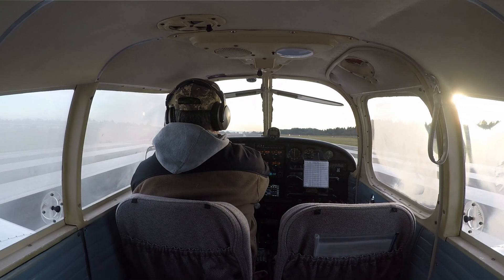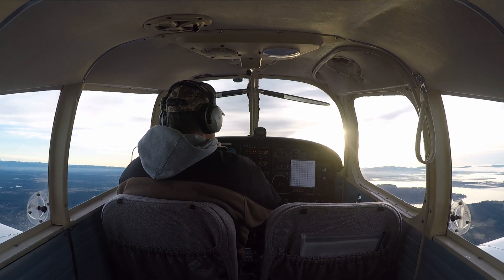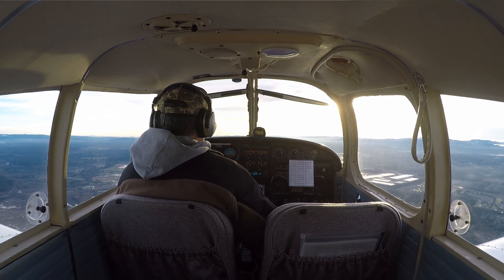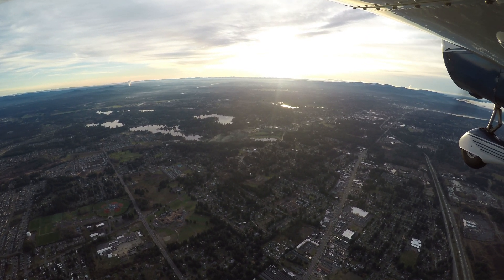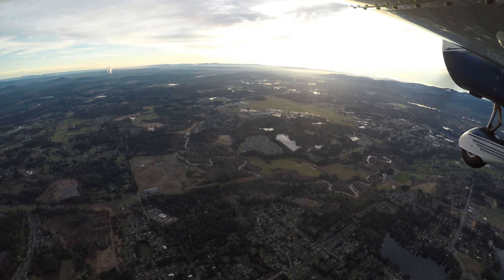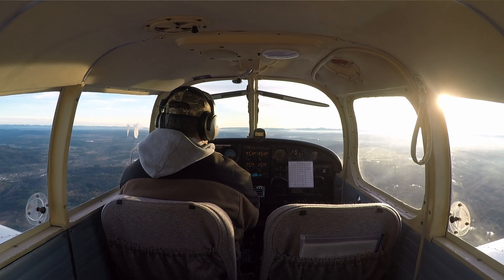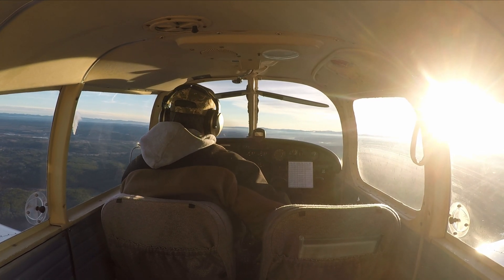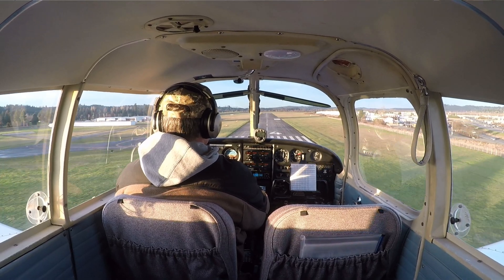Aeronautical Mobile Ops with Anytone 878 Digital DMR Radio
This video demonstrates use of the Anytone 878 Digital/Analog DMR radio in an airplane.

All audio from the Anytone 878 radio in this video was recorded on the radio itself.  The audio clips were later downloaded from the radio and merged with the video.